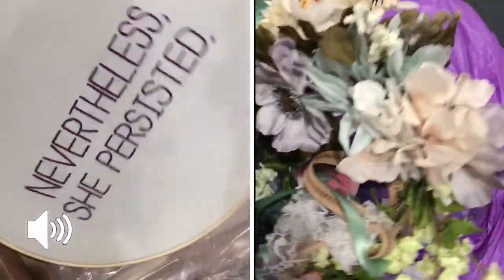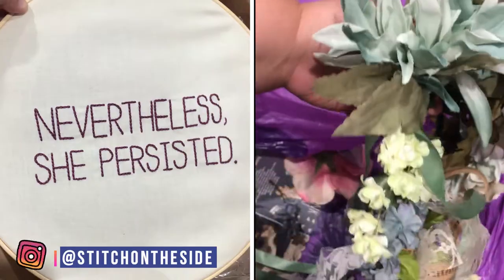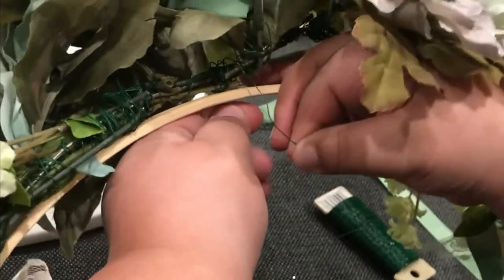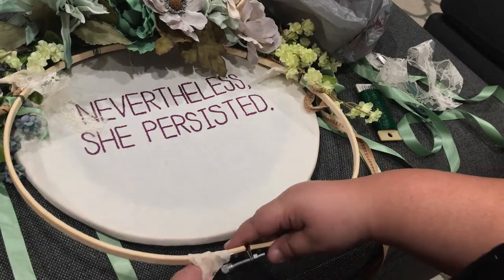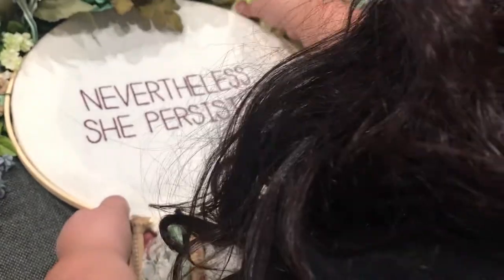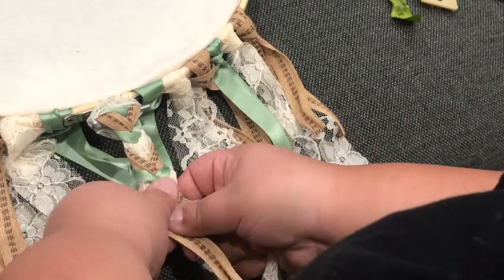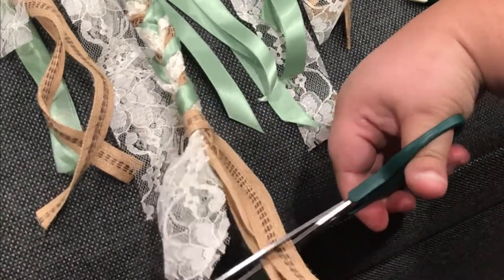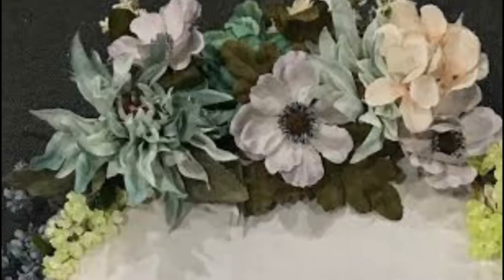DIY Dreamy Needlepoint Flower Crown Wall Hanging | BufferingBetty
Here is my play in a dreamcatcher. This was so easy to make!
Needlepoint done by @stitchontheside (on IG) 🤩 I’m so grateful! Her work let me finally bring my vision to life! Thank you! She custom made this 14 inch needlepoint for me. DM her and give her your business.
It’s a Christmas present for one of my oldest friends. !